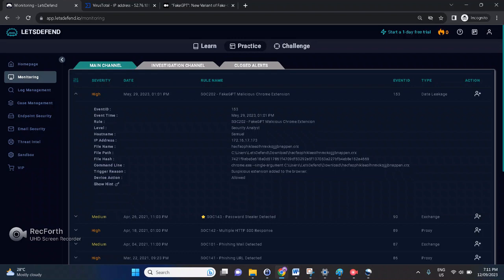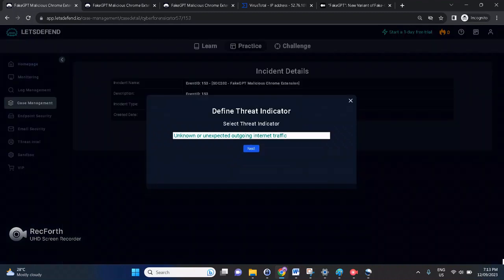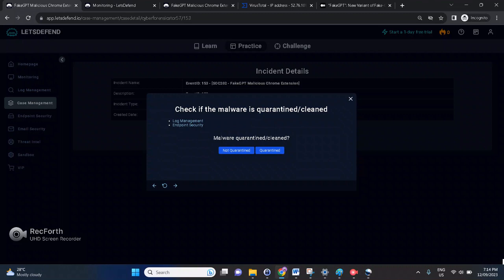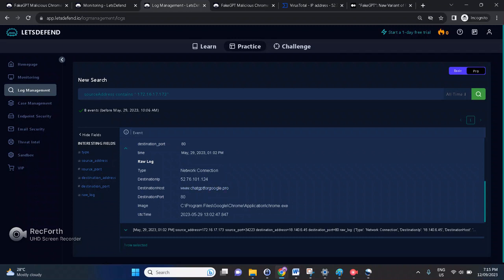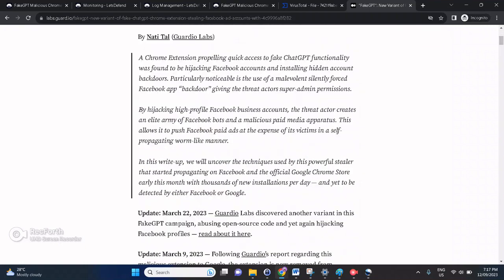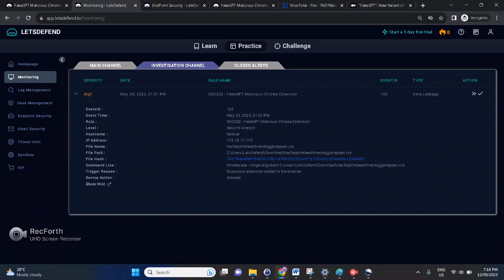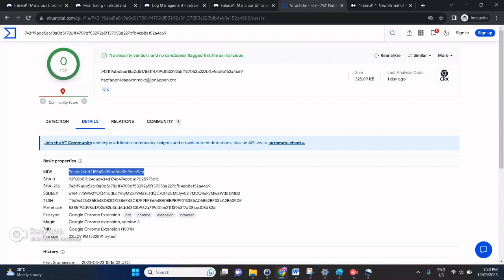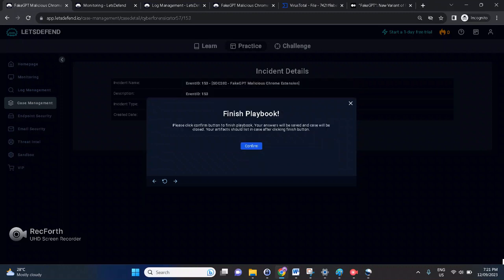Letsdefend.io FakeGPT Malicious Chrome Extension Walkthru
Hello and today we will solve the alert SOC202 - FakeGPT Malicious Chrome Extension.  We can trust popular apps like ChatGPT but we must verify.